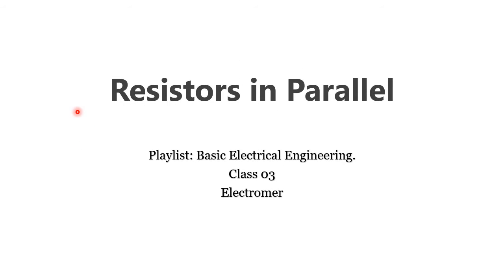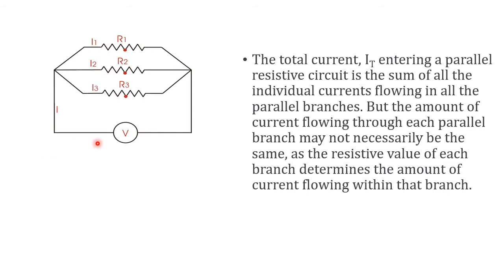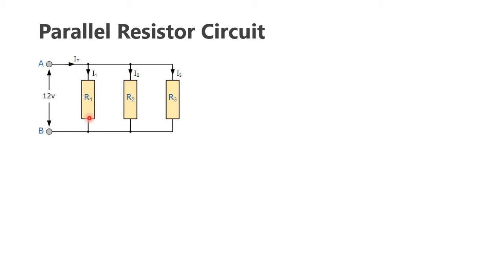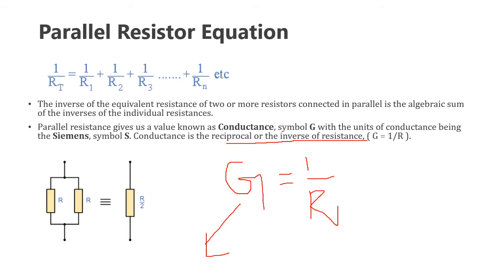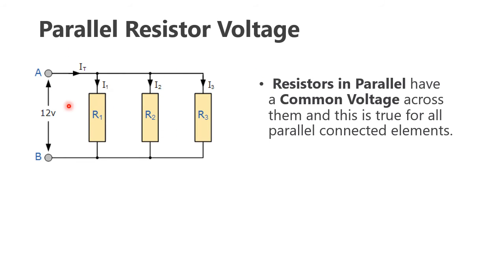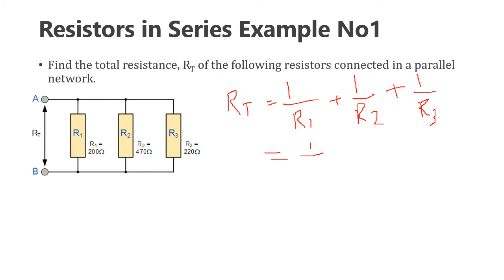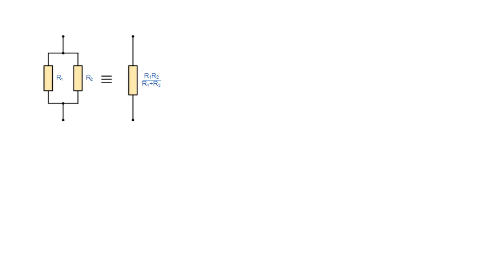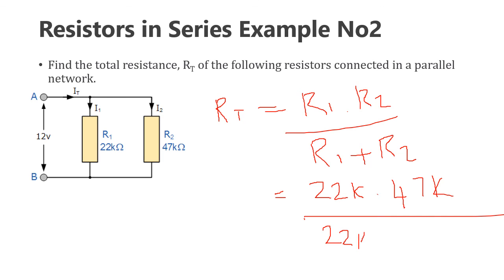Resistors in parallel | Basic Electrical Engineering - First Year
Video Lecture on Parallel Connections of the Resistors from Chapter DC Circuits of Subject Basic Electrical Engineering for First-Year Engineering Students.

Please fill this feedback form to get e-certificate(free) of this master class lecture series: